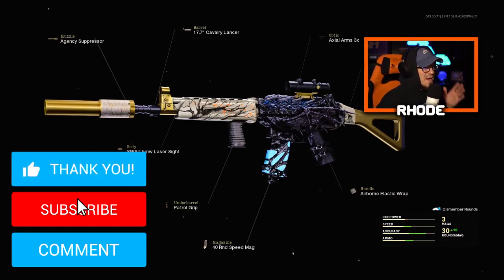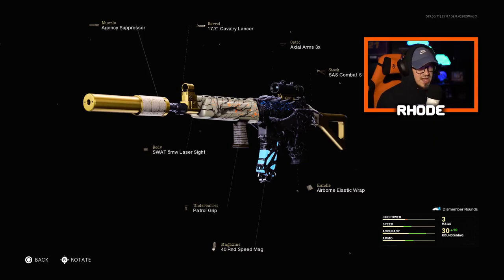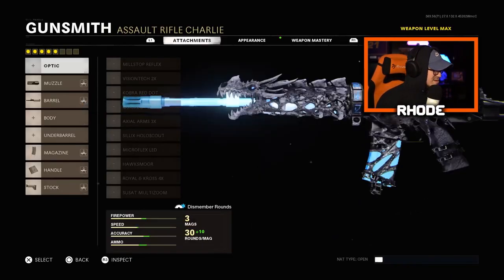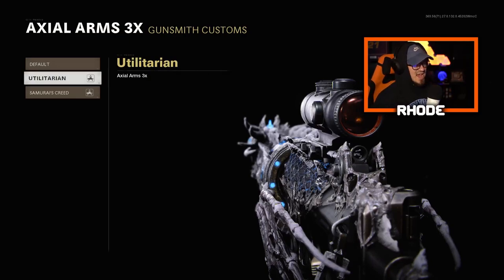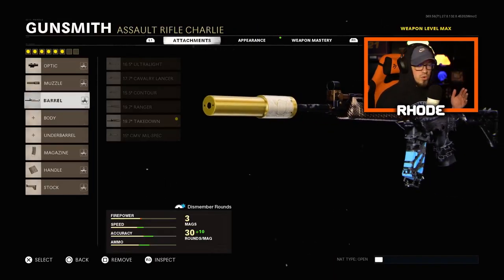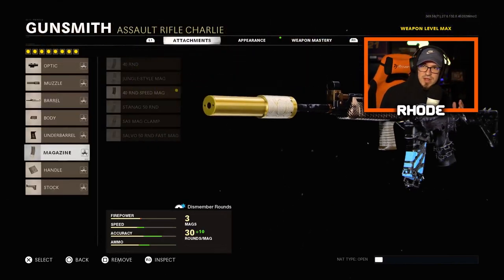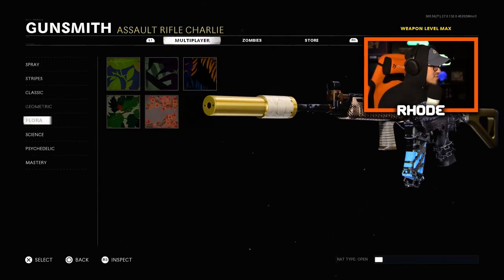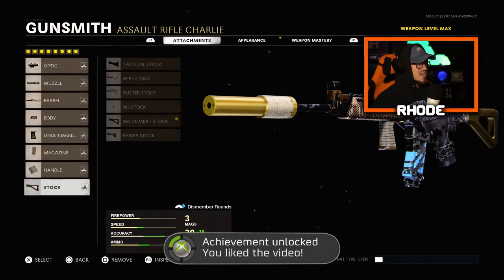How to use GUNSMITH CUSTOMS in COLD WAR! (NEW GUNSMITH CUSTOMS in BLACK OPS COLD WAR) 😍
THE NEW GUNSMITH CUSTOMS in BLACK OPS COLD WAR! USE EVERY SINGLE BLUEPRINT ATTACHMENT in COLD WAR!

Let me know your thoughts on this weapon!